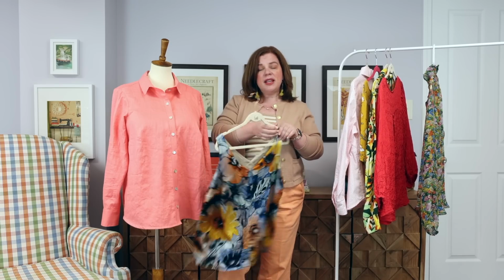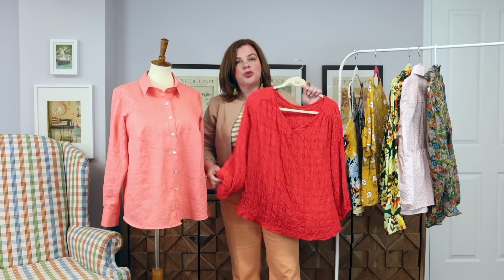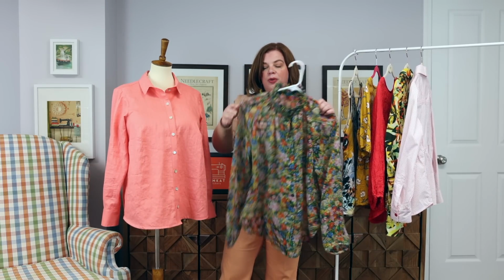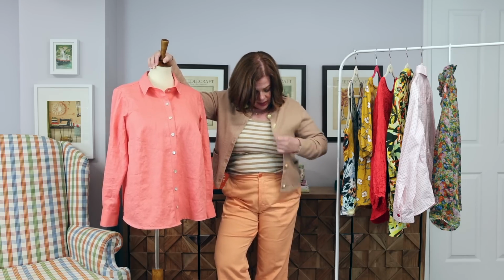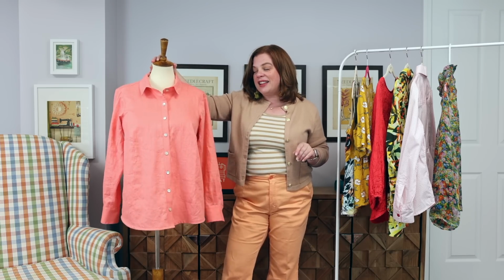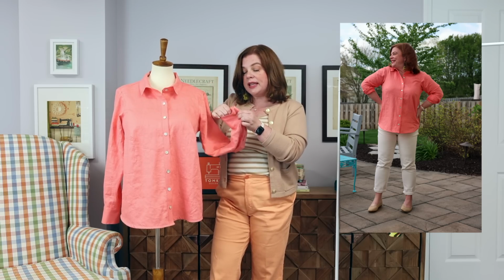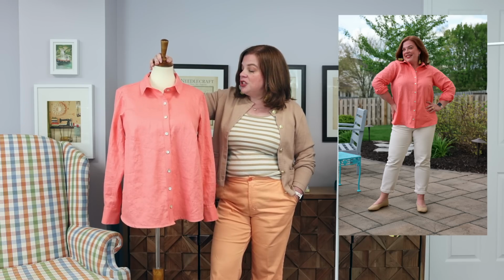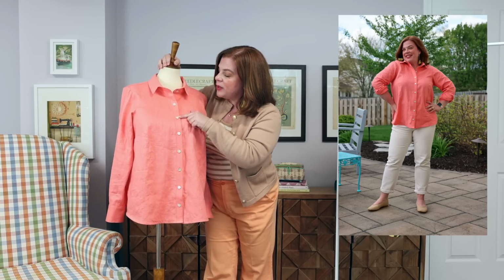My SewAprilBlouse24 Challenge Entry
Have you heard of the blouse sewing challenge happening on Instagram this month?  Today, we’re talking all about blouses, the challenge, and what I’ve created as my entry!

Interested in sewing your own button-up shirt?  I have just the digital class for you!

What I’m wearing:
RTW Cardigan